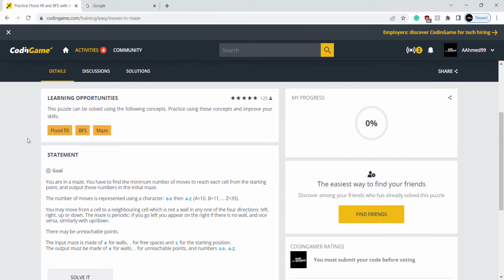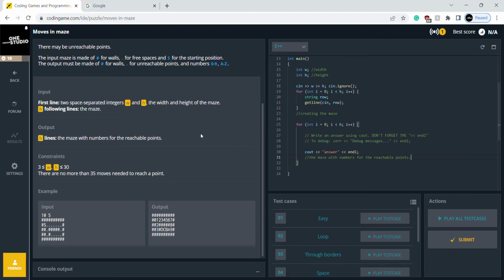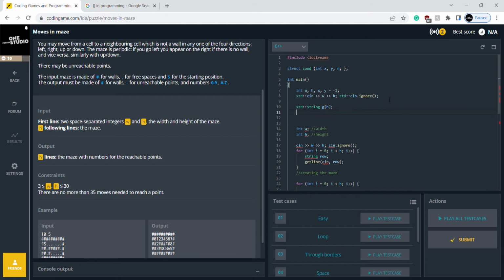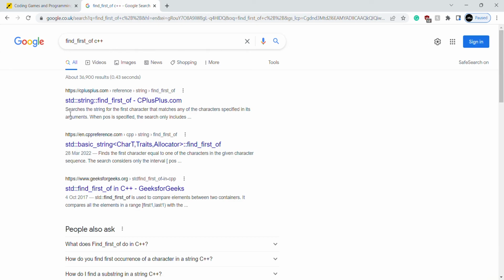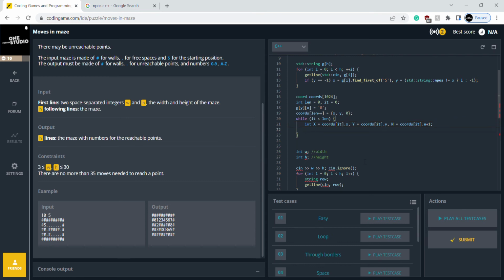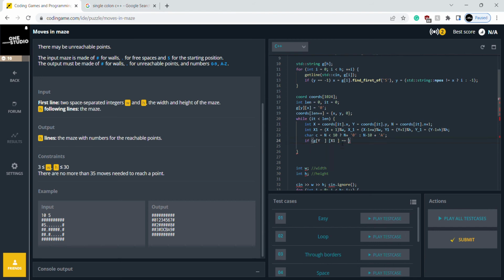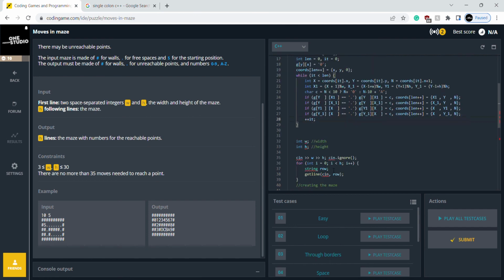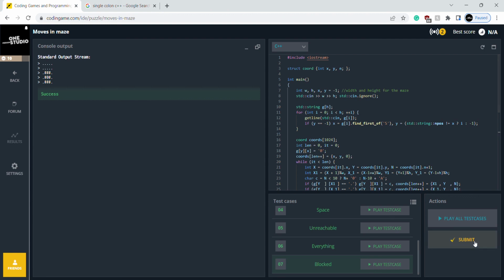MOVES IN MAZE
You're lost in a maze. The shortest path between each cell and the starting point must be determined, and those numbers must be output in the initial maze.

A character is used to signify the number of moves: 0–9, followed by A–Z.

In any of the four directions—left, right, up, or down—you can move from one cell to another that is not a wall. The maze is periodic; if there is no wall, going left causes you to appear on the right, and vice versa; the same is true for going up or down.

EXPLANATION CODE:
1) This code constructs a maze with integers representing the distance from the start position to each point. The input consists of two numbers, w, and h, representing the width and height of the maze, respectively, and h strings, each representing a row of the maze. The maze is represented as a grid of characters, where. signifies an empty cell, # denotes a wall, and S denotes the beginning location.
2) The algorithm used to generate the maze is based on a breadth-first search. It starts at the starting position, assigns a distance of 0 to it, and then explores all its neighbors, assigning them a distance of 1. It then continues to explore all the unexplored neighbors of the explored cells, assigning them an increasing distance until all reachable cells have been explored.
3) To keep track of the cells that have been explored and their distances, the algorithm uses an array of structures called coord, which contains the coordinates (x,y) of the cell and its distance n from the starting position.
4) The main loop of the algorithm works as follows: Initialize an array coords with a single element containing the starting position (x,y) and distance 0, and a variable len equal to 1; while there are still unexplored cells in the coords array; take the first unexplored cell in the array and call it (X,Y) with distance N; explore its four neighbors to the left, right, up, and down, and for each unexplored neighbor; assign it a distance of N+1; add it to the coords array; increment the index variable it and print the maze with the distances as characters.
5) Finally, the code prints the maze with the distances using a for loop that iterates over the rows of the maze and prints each row followed by a newline character.